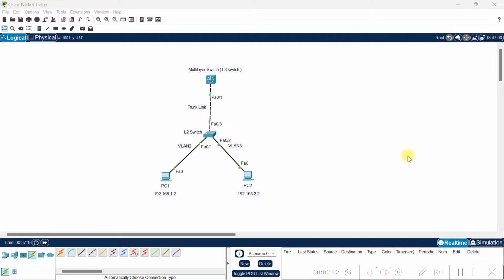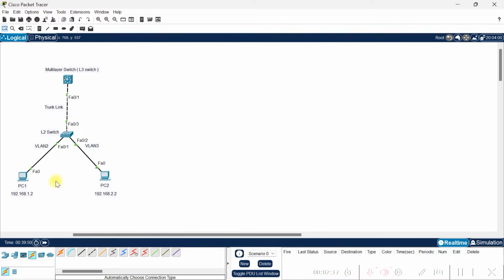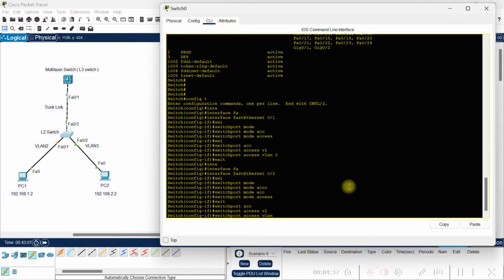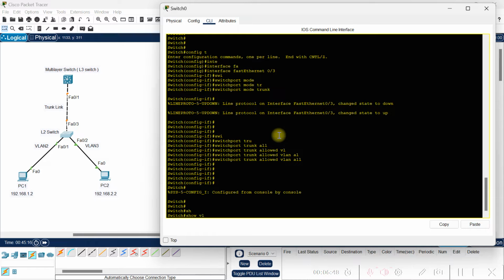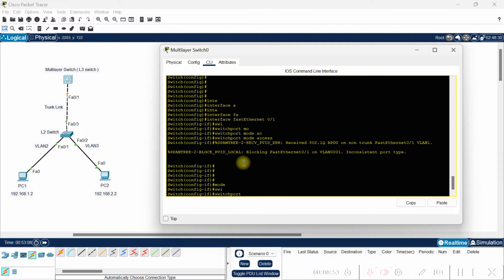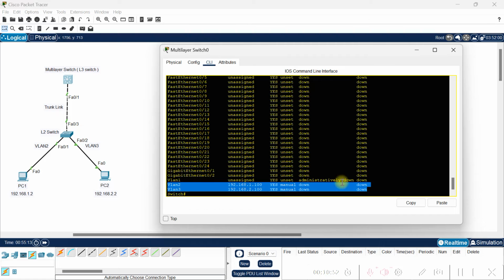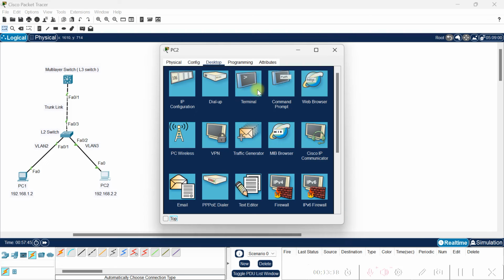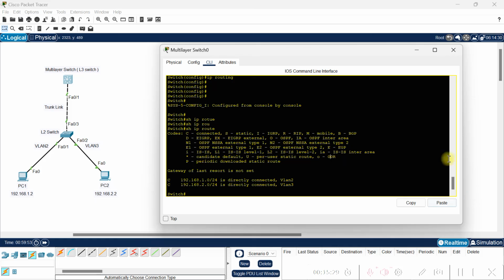Inter VLAN communication with Multilayer switch (L3 Switch)